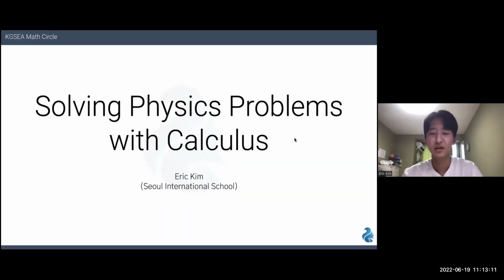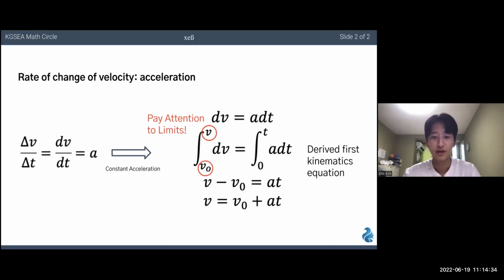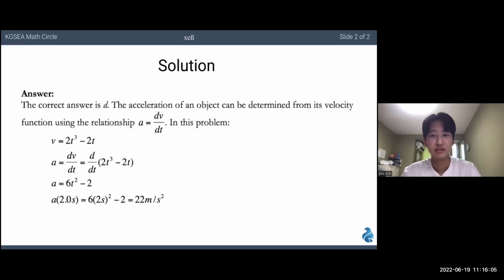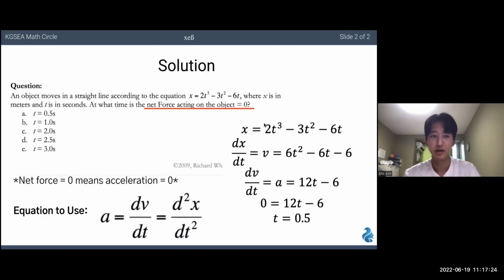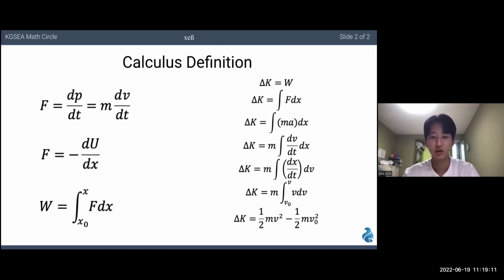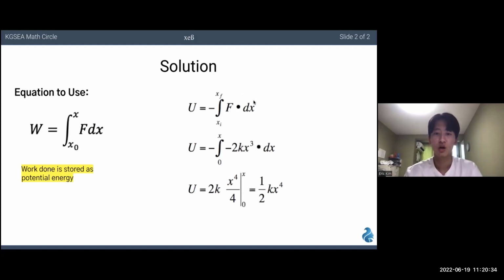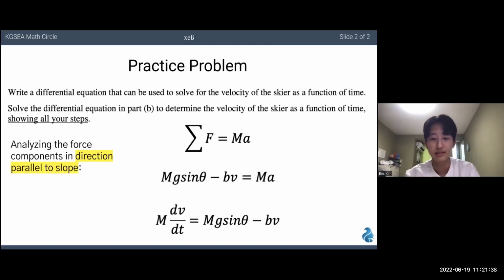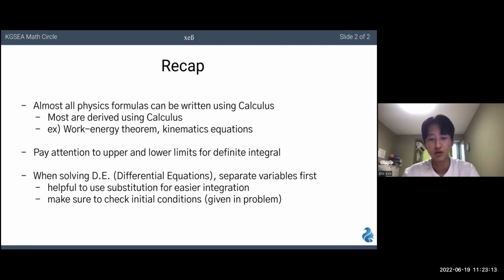En_OpenSchool "Solving Physics Problems with Calculus" by Eric KIM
2022 Open School from KGSEA Math Circle
June 19, 2022
Title: “Solving Physics Problems with Calculus”